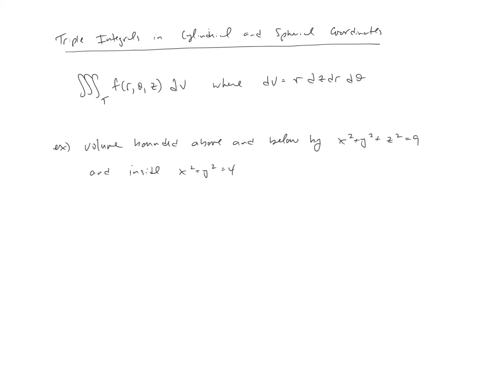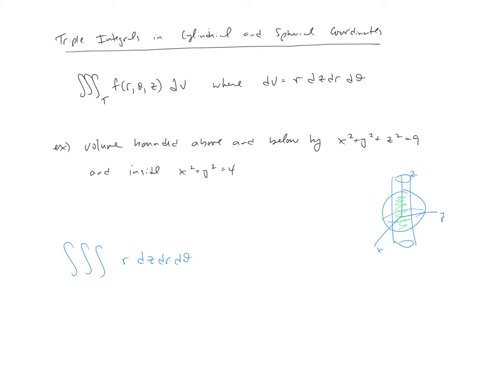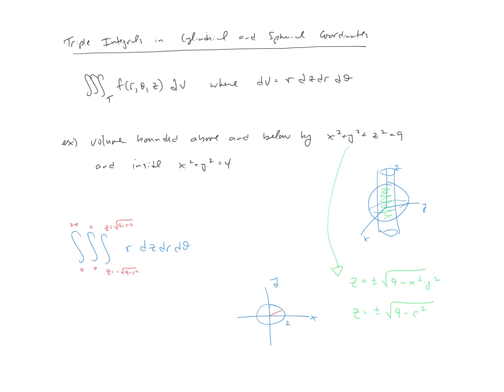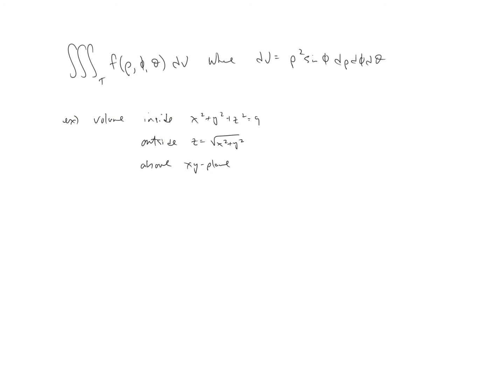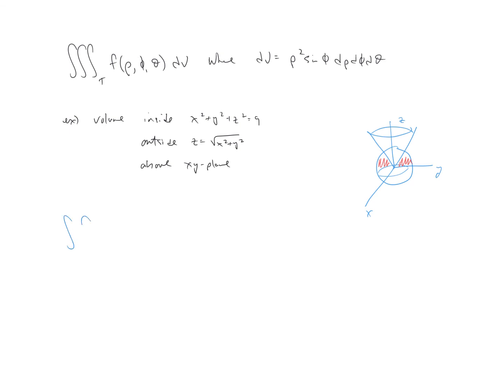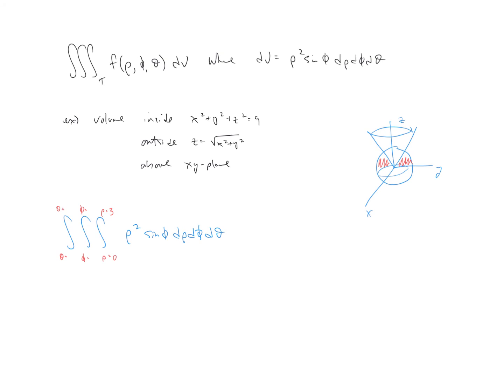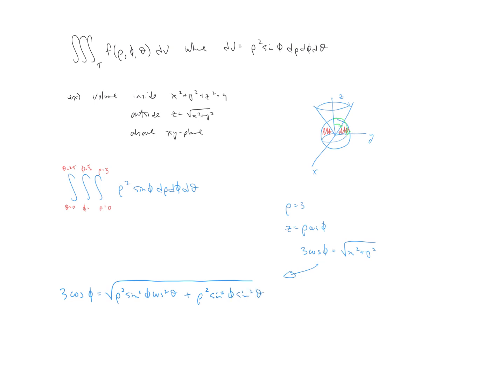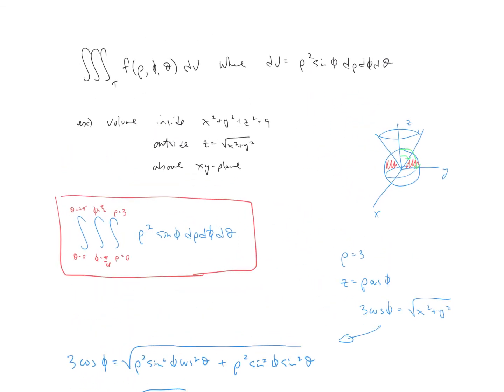Triple Integrals in Cylindrical and Spherical Coordinates - P1